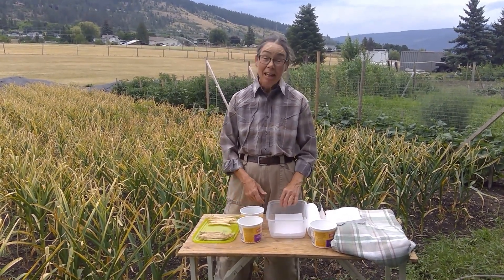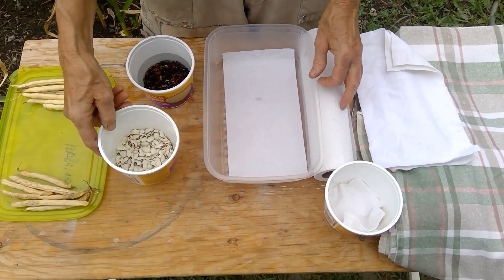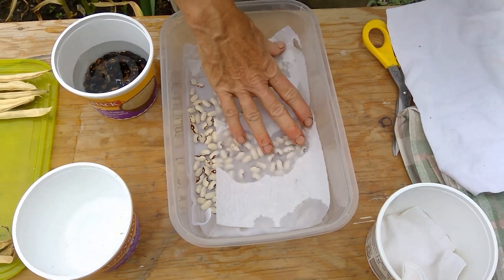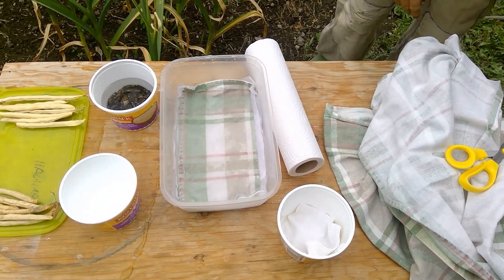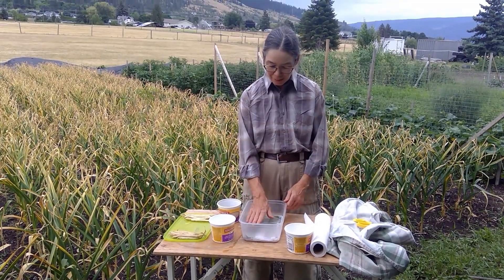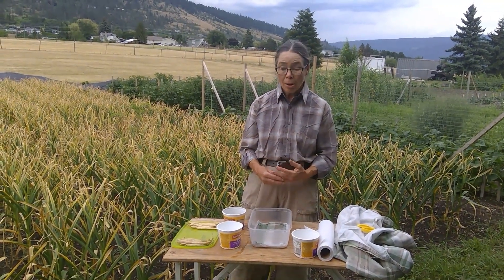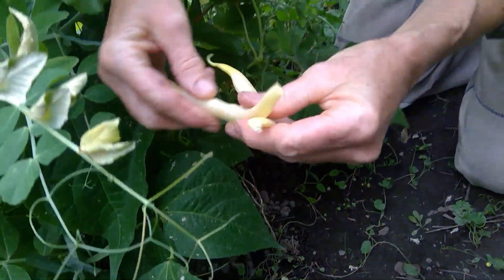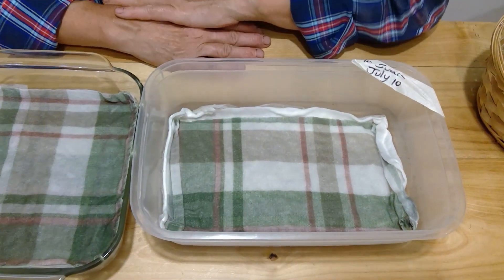Bean Growing Project | Part 1 | Sprouting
In this video, Mae explains and demonstrates for to sprout beans for growing. This method helps speed up the growing process and can also be used for peas, corn, squash, and cucumber.